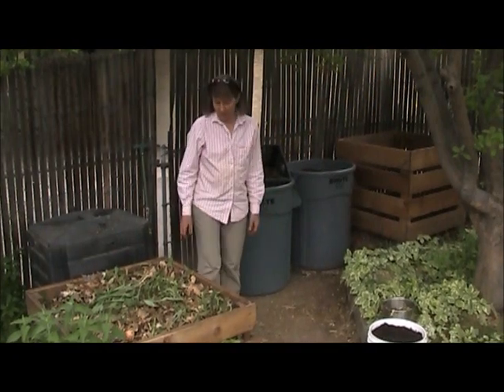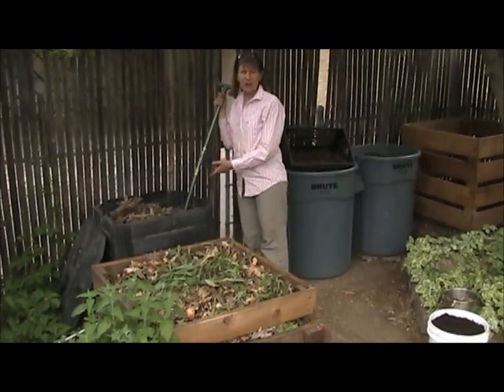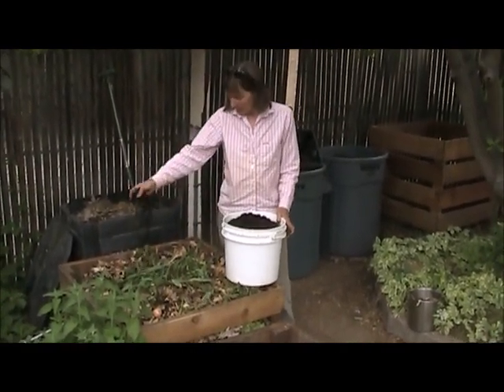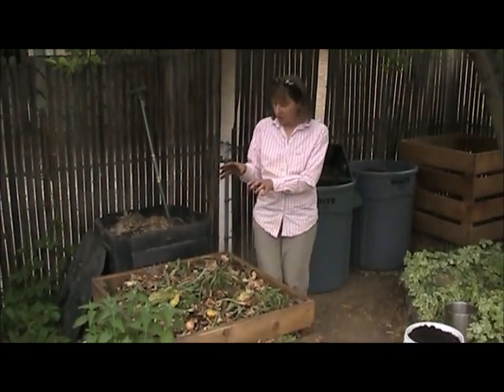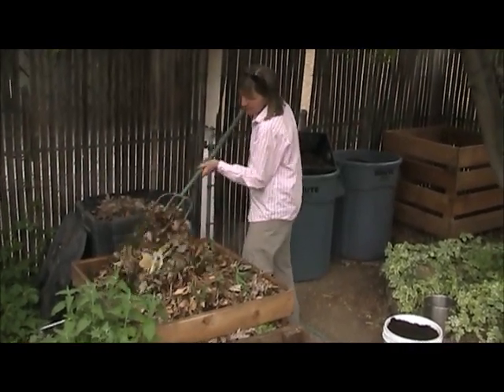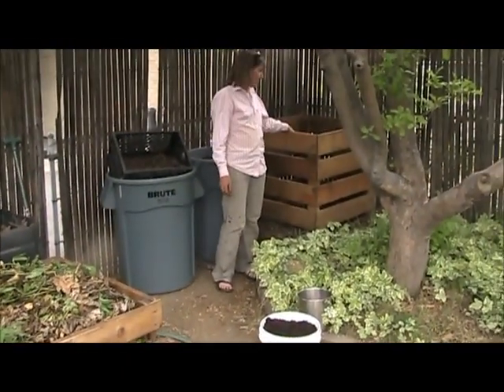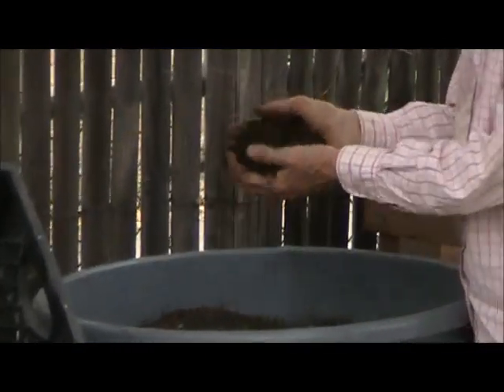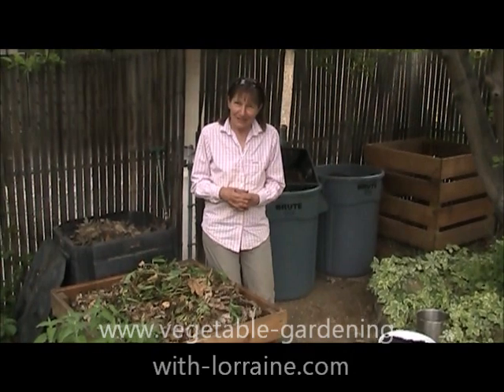How to Make Compost.wmv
How to make compost that doesn't smell and breaks down quickly, in the best homemade compost bin ever. Lorraine shows you how to balance carbon, nitrogen, air and water in the perfect recipe for compost that your soil and plants will love.